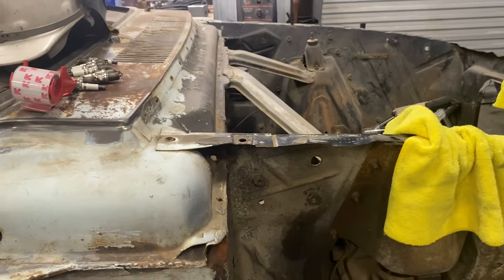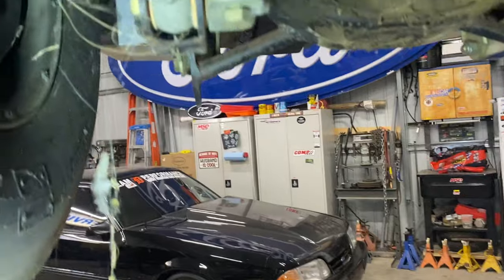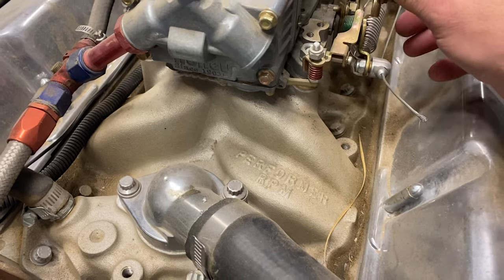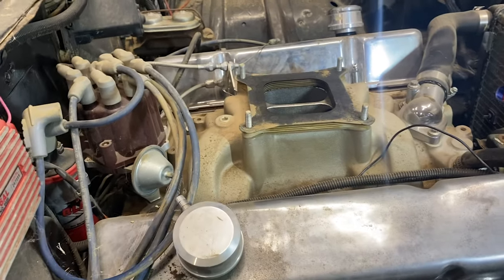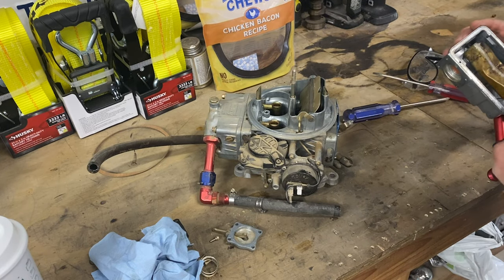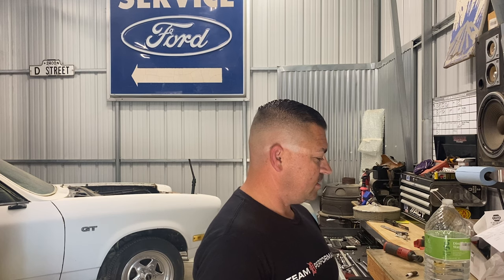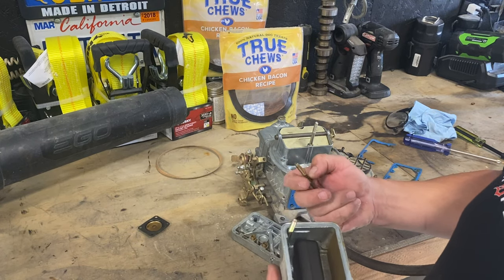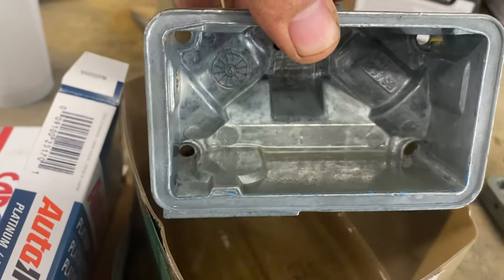1973 VEGA needs a FORD shop to get it running! PART 1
My friend Tim bought this 1973 back halfed Vega a few years back and although he has started it before, its been sitting for a long time and he needs help getting it running. Its a 355 hydraulic roller deal with a 700R4 trans and a 9 inch rear end.  Follow along as I work to get this thing running so he can start driving it!